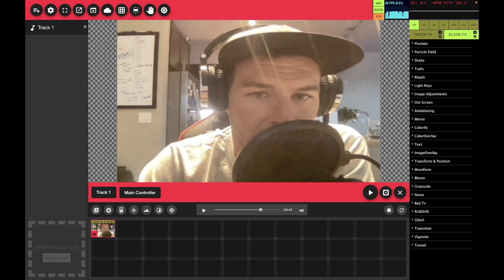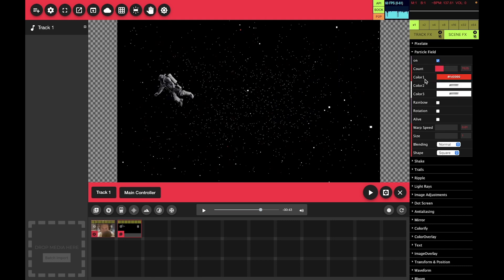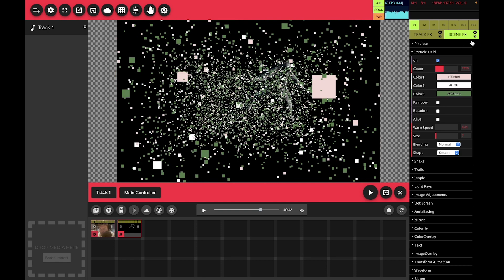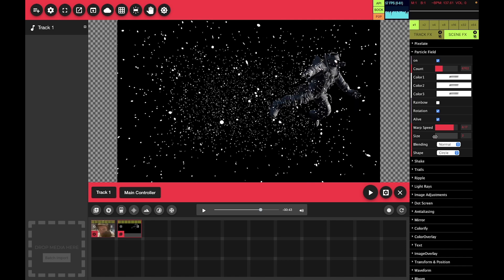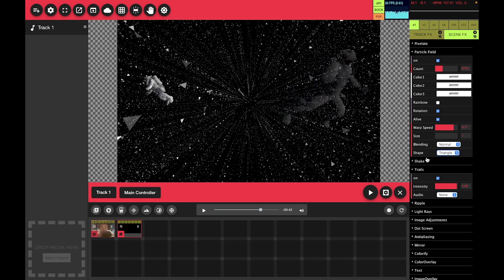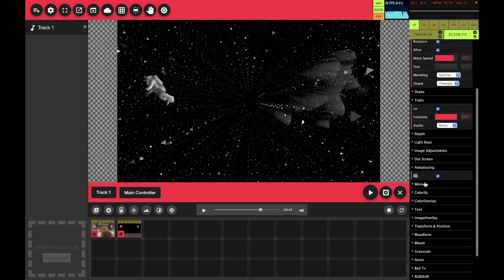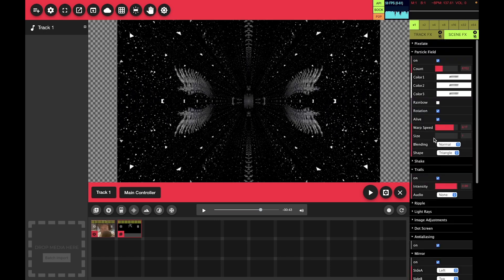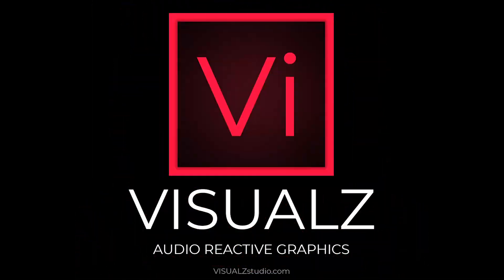VISUALZ FX Particle Field Tutorial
Our second video in our series on the effects panel in VISUALZ (The audio-reactive vj workstation). This tutorial demonstrates the particle field effect.